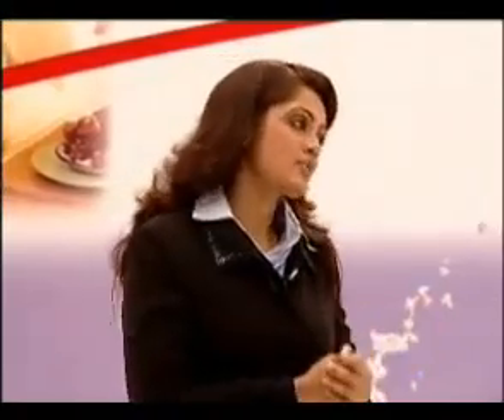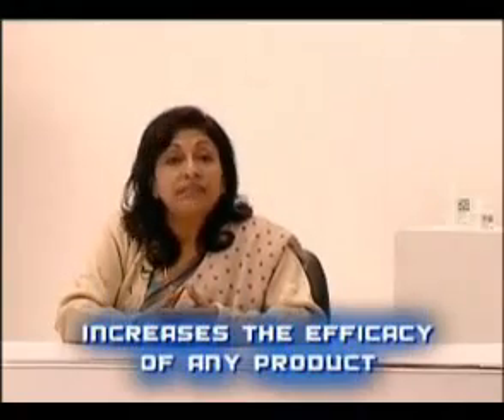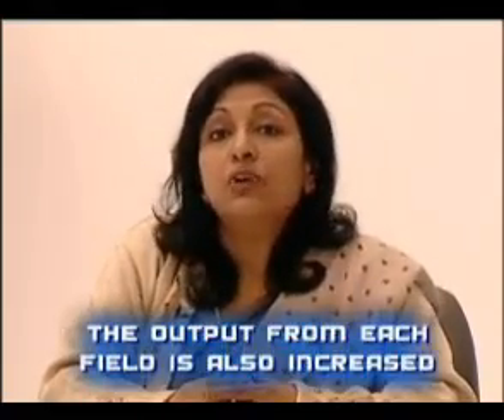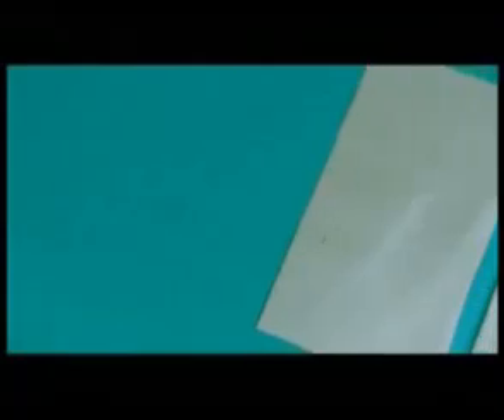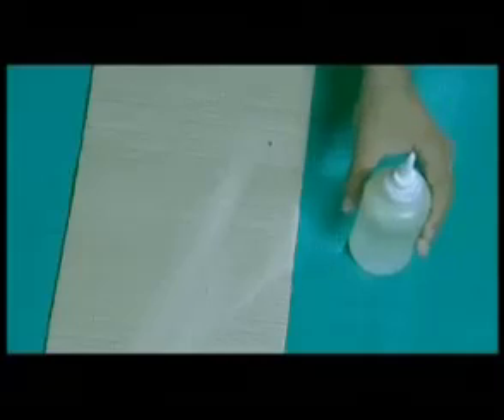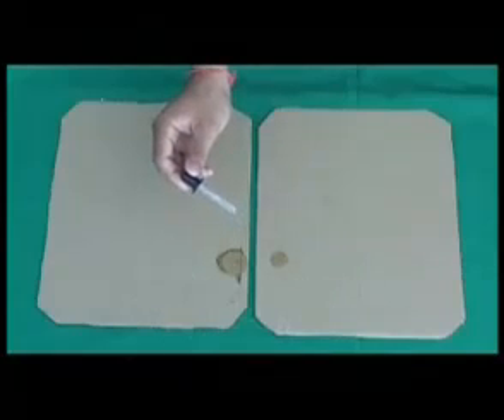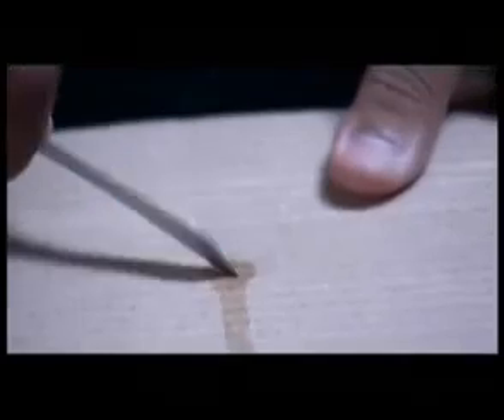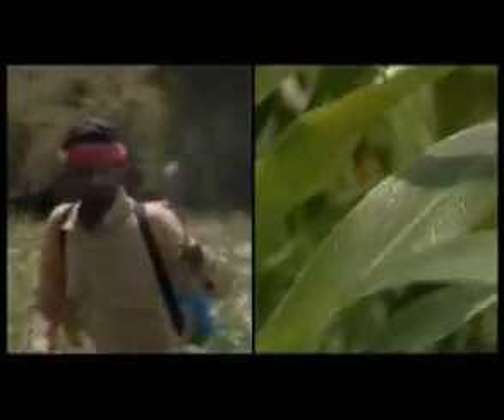APSA 80 Demo